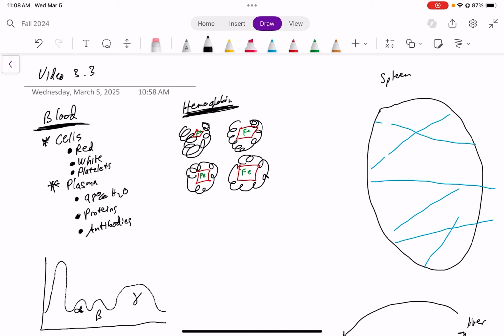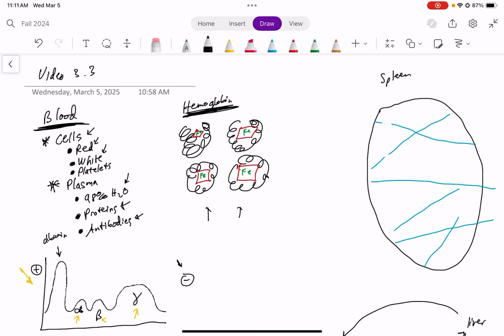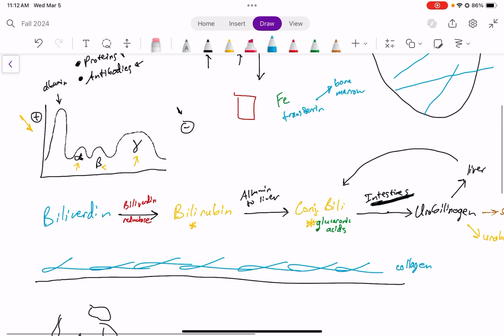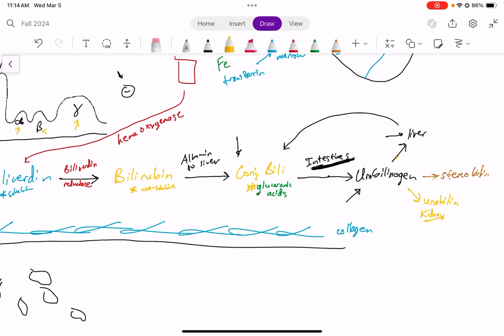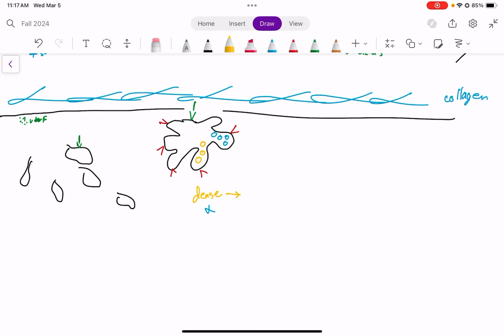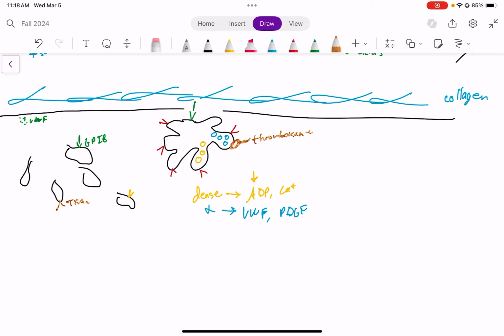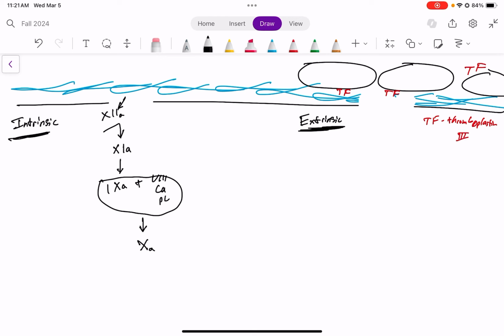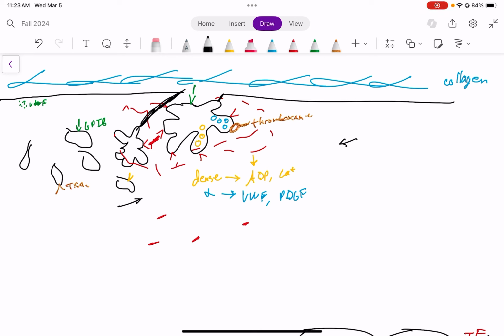3.3 Blood and clotting